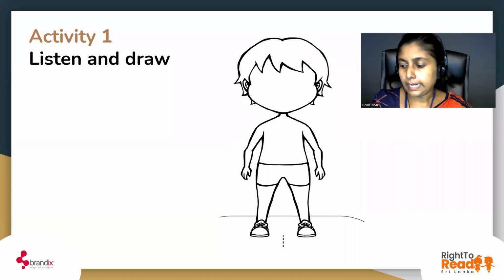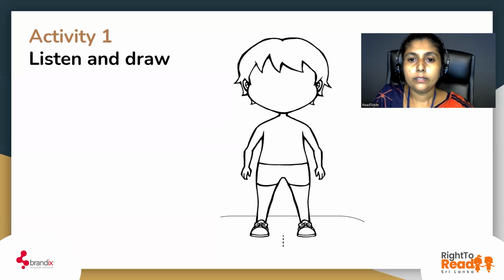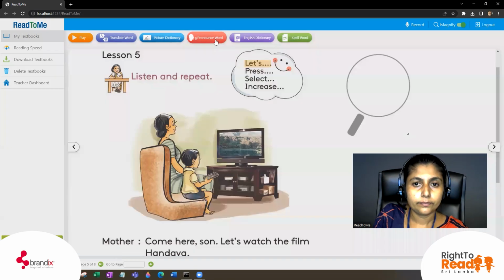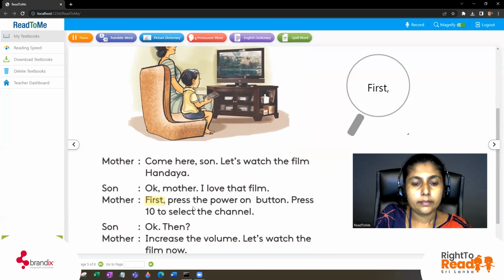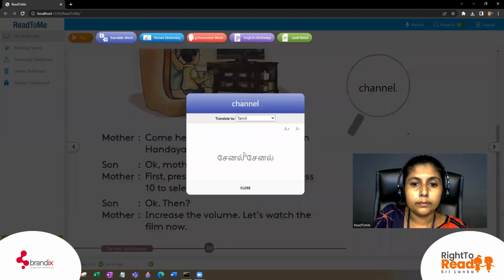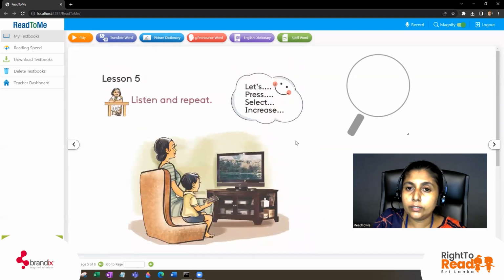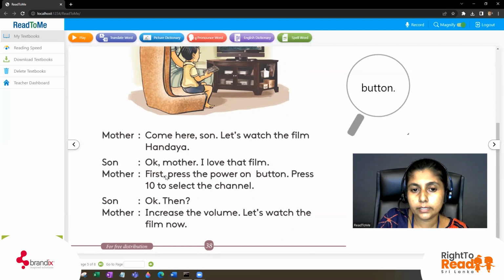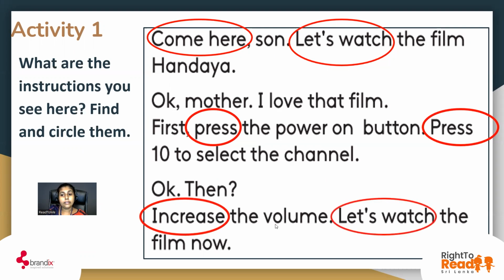R2R English Virtual Classroom - Grade 4 - Unit 4 - Lesson 5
Lesson conducted by Ms. Vishaka Premewardana – RESC Trainer – RESC Center - Hanwella